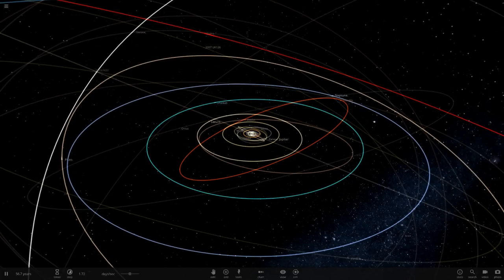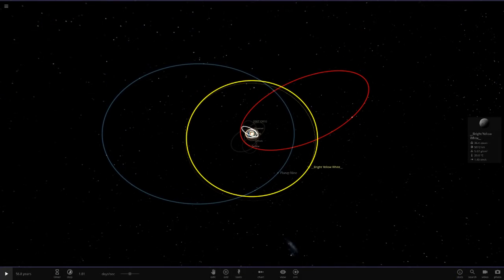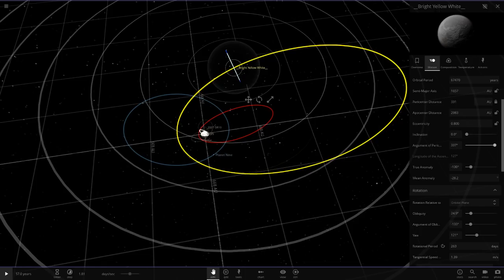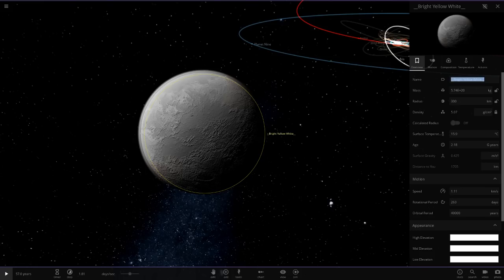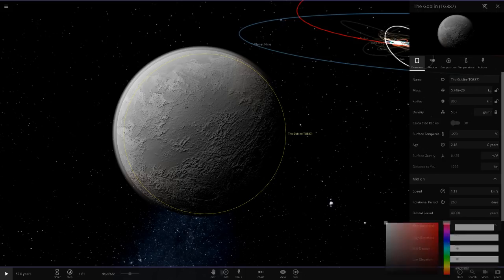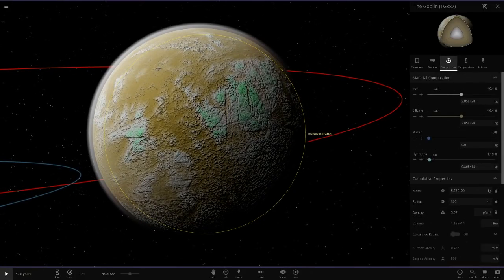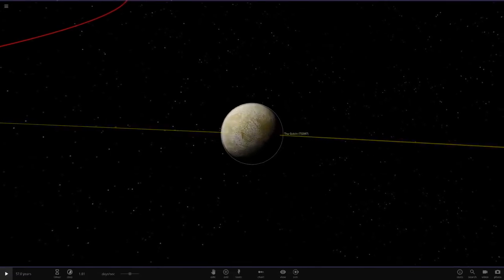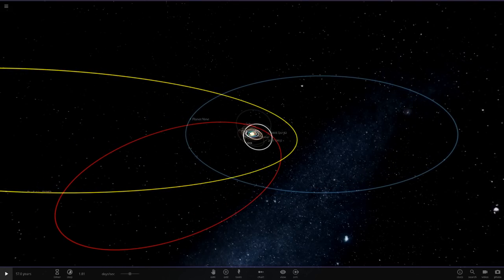The Goblin/TG387, New Dwarf Planet, Universe Sandbox ²